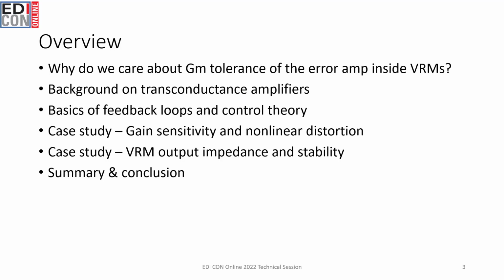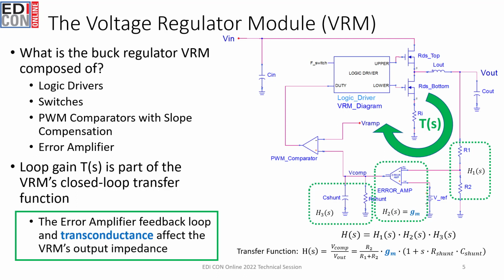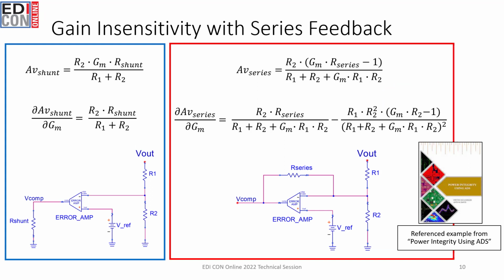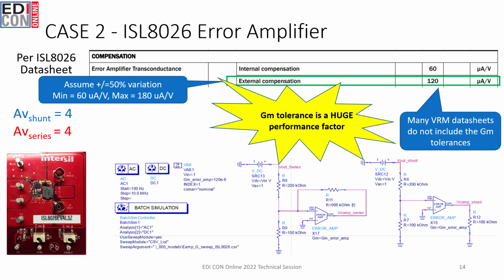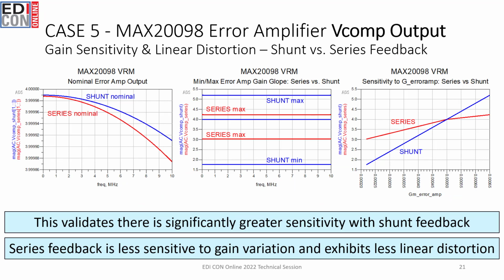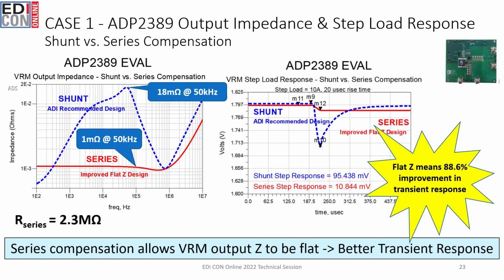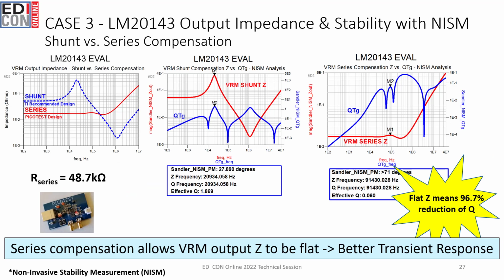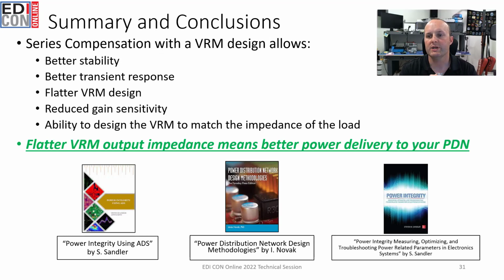STABILITY AND PERFORMANCE IMPROVEMENT WITH FEEDBACK IN VRM TRANSCONDUCTANCE ERROR AMPLIFIERS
TITLE: STABILITY AND PERFORMANCE IMPROVEMENT WITH FEEDBACK IN VRM TRANSCONDUCTANCE ERROR AMPLIFIERS – A CASE STUDY USING THE SANDLER STATE SPACE AVERAGE VRM MODEL

By Ben Dannan, Steve Sandler, and Heidi Barnes

The voltage regulator module (VRM) is the foundation of power integrity. Due to their wide bandwidth and low cost, most newer VRM controllers employ transconductance feedback amplifiers, with the VRM manufacturers recommending a shunt compensation for the error amplifier design. However, most VRM designers and power integrity engineers may not be aware that they have another choice to improve the sensitivity and performance of their VRM design. The better performance of a current mode VRM with series compensation for the error amplifier is clearly demonstrated with simulations using the Sandler state-space average VRM model.

Additional analysis and discussion will be provided to show how the VRM’s performance has improved stability, reduced gain sensitivity, and overall improved performance with a series compensation network. A VRM case study will be presented in this technical session to show these performance improvements using the Sandler State Space Average model in Keysight PathWave ADS.